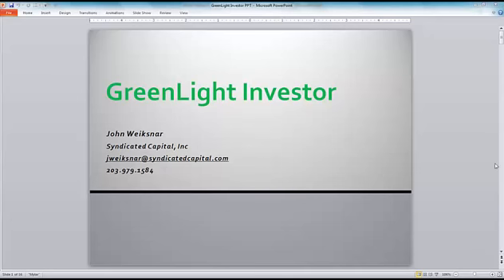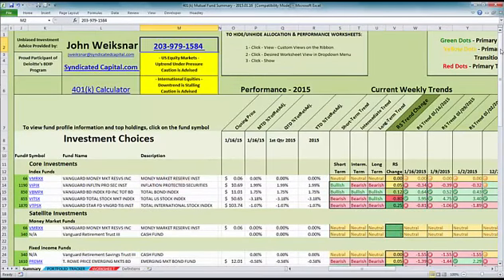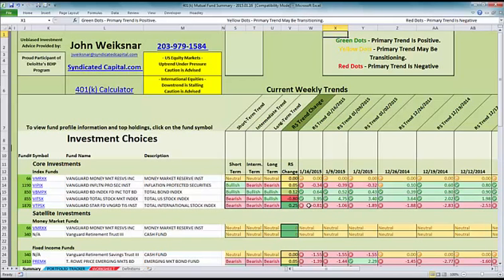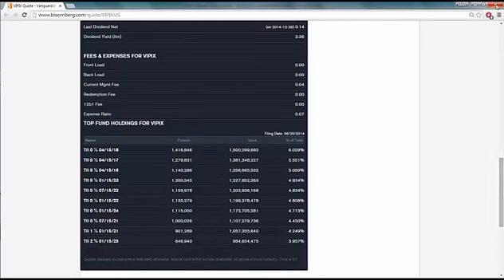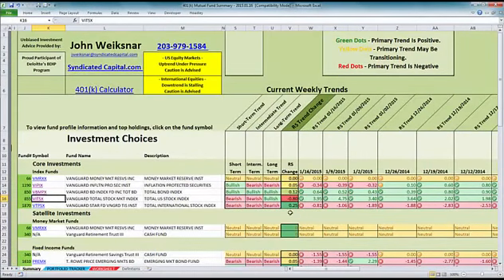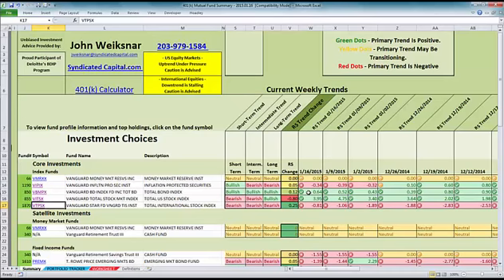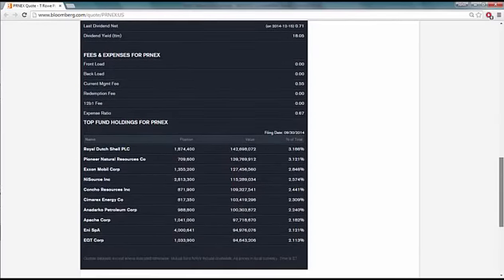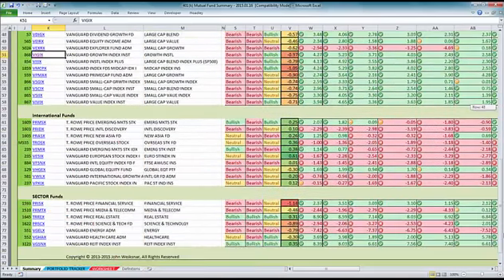GreenLight Investor 2015 01.16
Deloitte 401(k) Summary W/E 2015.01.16